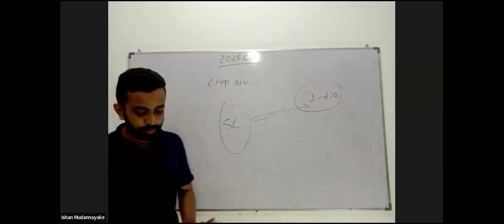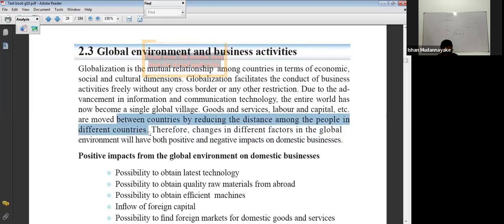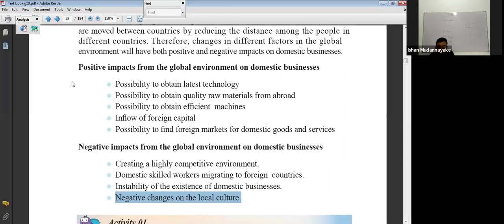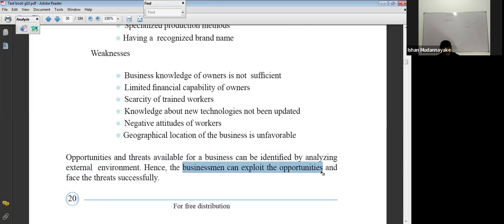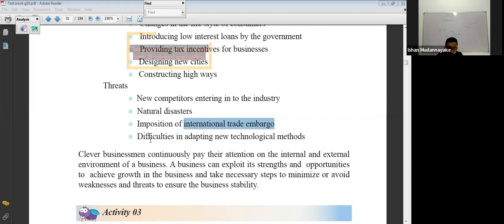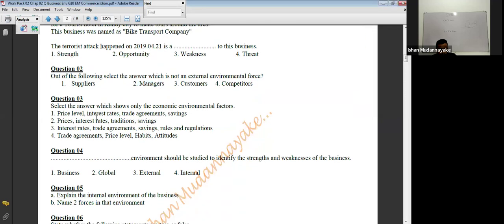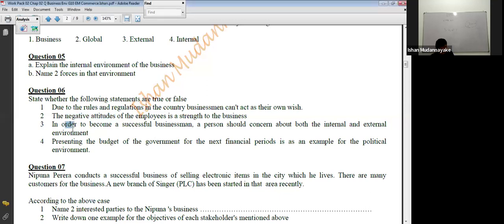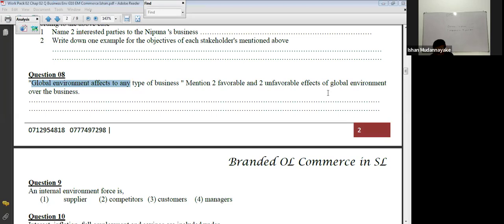Lesson 2 Business Environment & Accounting - Part 04 | Business and Accounting Studies |Grade 10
Grade 10 Commerce English medium
 Lesson 2 Business Environment & Accounting -
 Part 04

Physical Classes
Wattala - Panora
Nugegoda - ISM
Thineth - Koswatta Baththaramulla